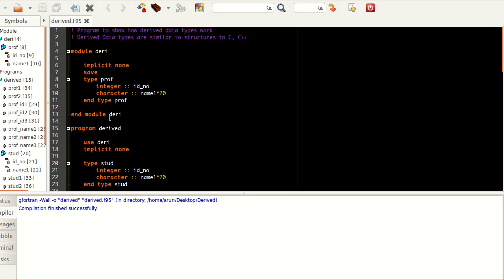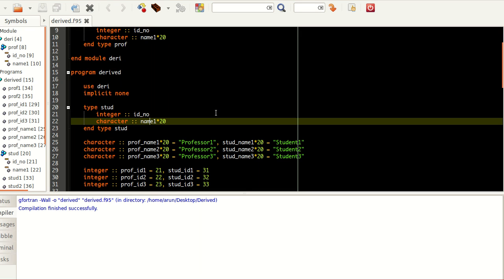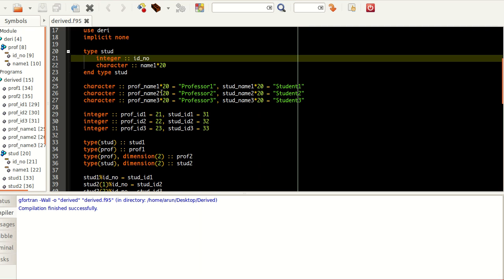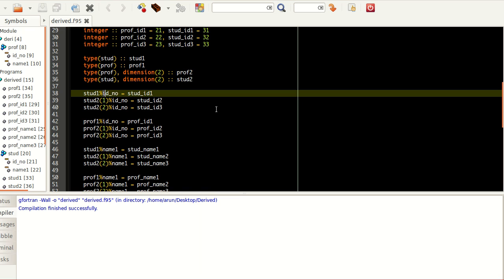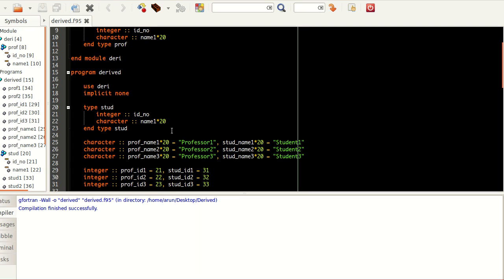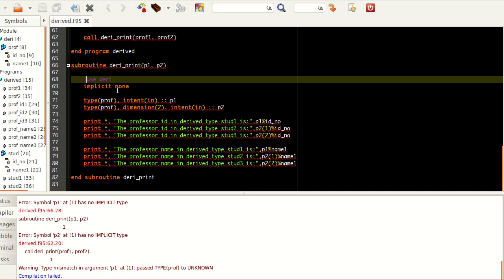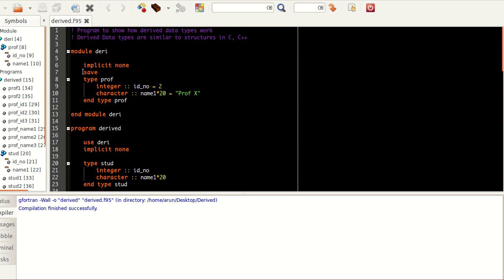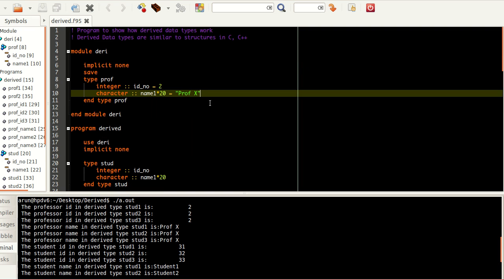Advanced Fortran Programming : 021 : Derived Data Types